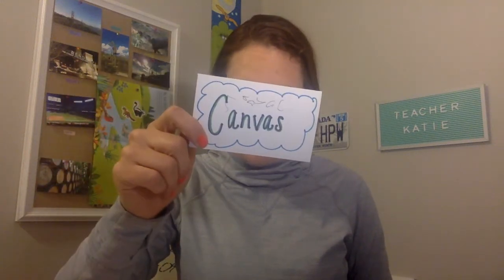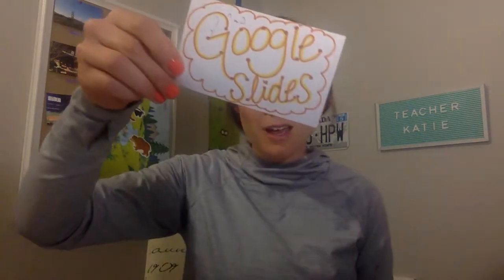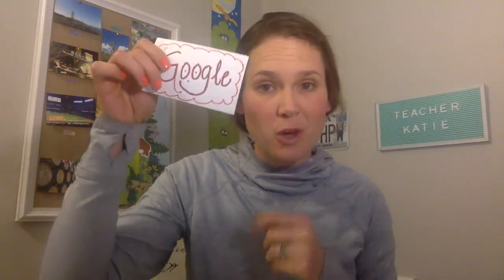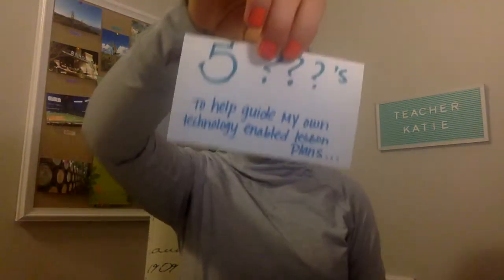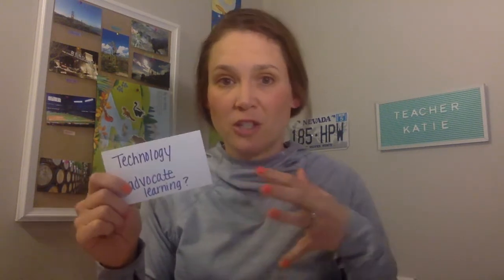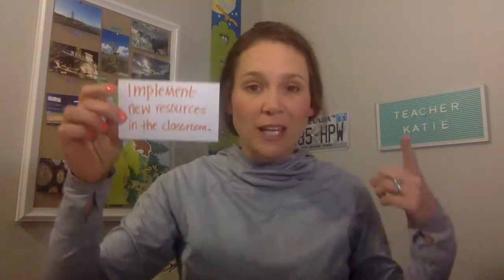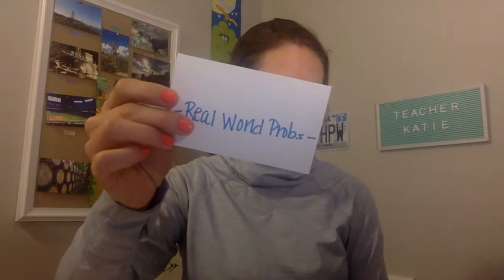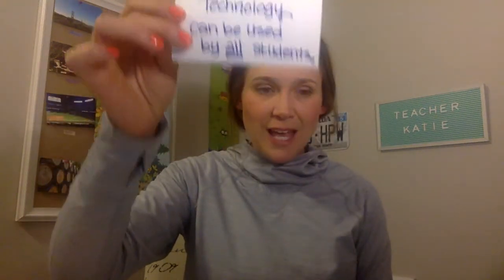VLOG - Technology Enhanced Instruction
Interviewed 3 teachers (elementary, middle, and high school) and asked them these 10 questions